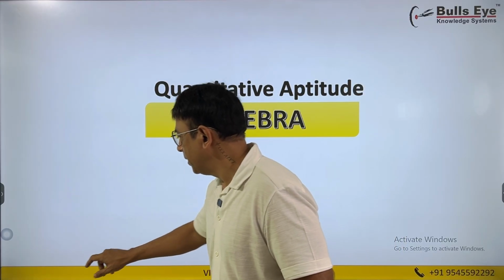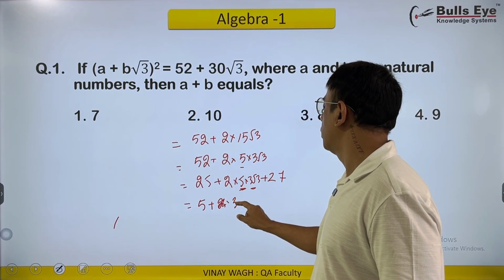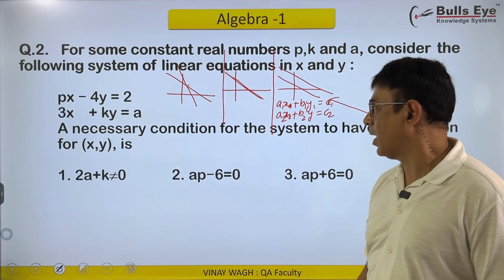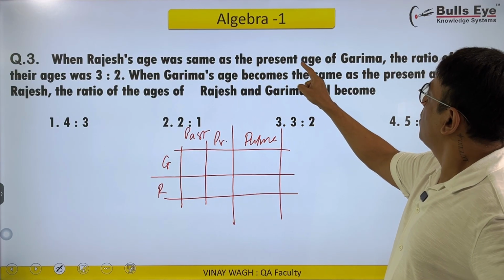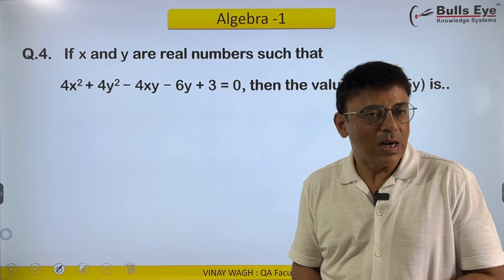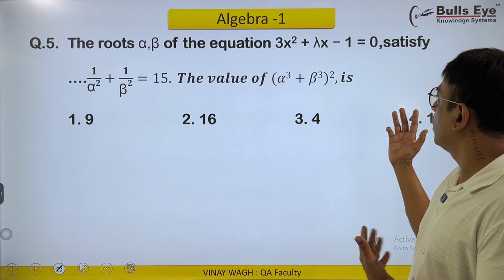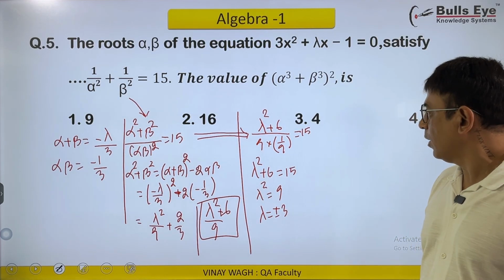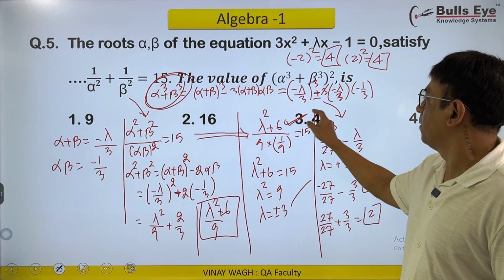CAT 2025 - Most Expected QA Questions| Algebra | Day 3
CAT 2025 - Most Expected QA Questions | Day 2
With Vinay Wagh | Bulls Eye Knowledge Systems

Kickstart your CAT 2025 Quantitative Aptitude (QA) preparation with Day 1 of the Most Expected Questions series! Join expert Vinay Wagh as he breaks down the trickiest QA problems and shares key tips, shortcuts, and strategies to help you ace the Quant section of CAT.

👉 What to expect in this video:
Most expected Quant questions for CAT 2025
Expert shortcuts & solving strategies
Real-time practice & solutions
Tips to boost your QA accuracy and speed